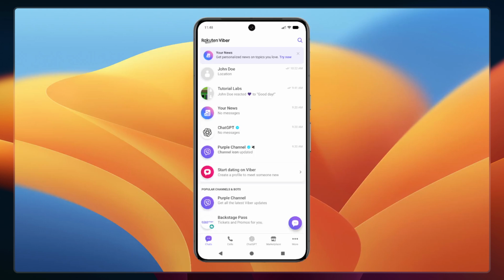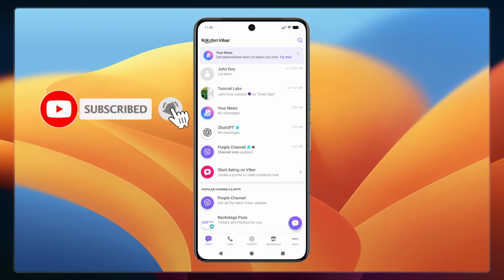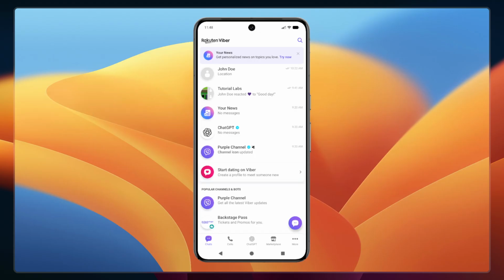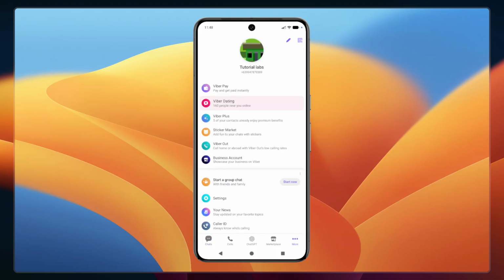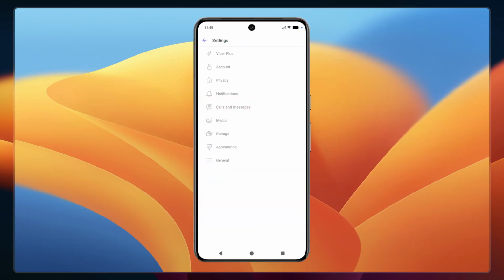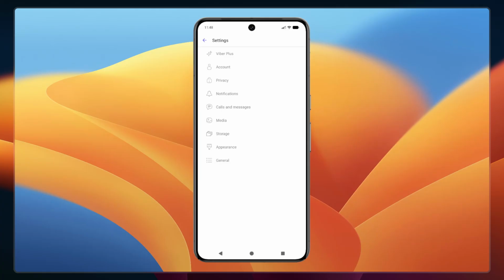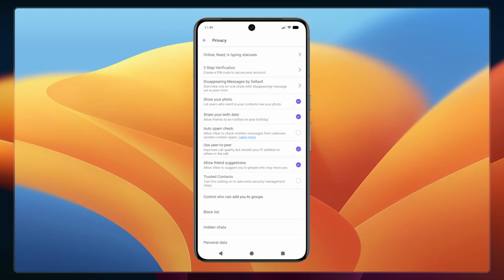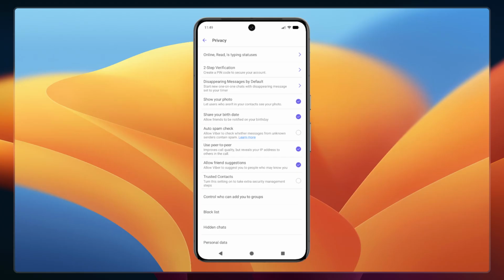How To Hide Birthday On Viber (Full Guide 2026)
In this video, you'll learn how to hide birthday on Viber, Viber hide your birth date, prevent Viber from showing birthday, turn off birthday notifications Viber, setup Viber birthday privacy settings, make your birthday private on Viber, remove birthday from Viber profile, adjust Viber display birthday, full guide hide birthday on Viber, disable Viber birthday sharing, manage Viber birth date privacy, steps to hide birthday on Viber app